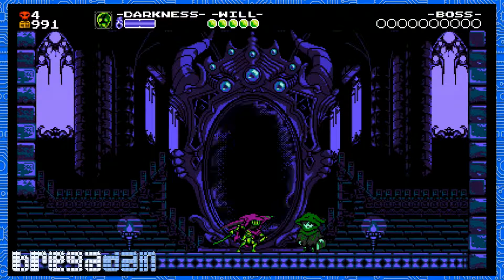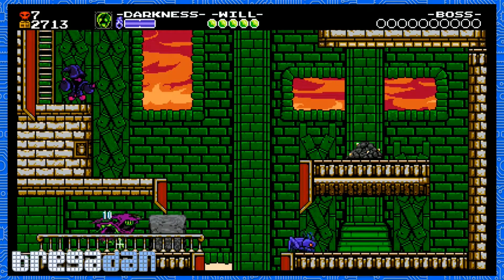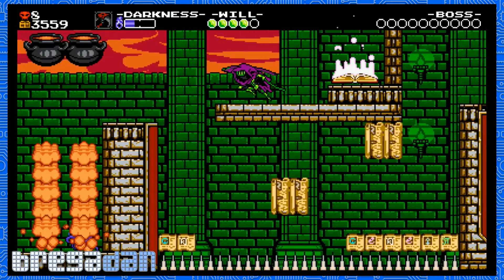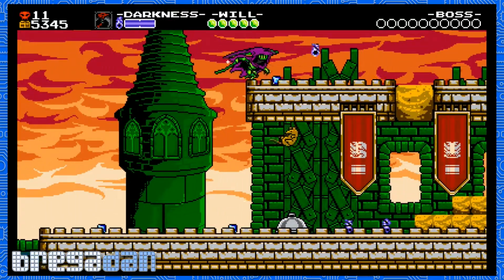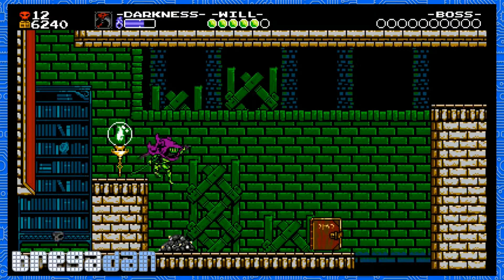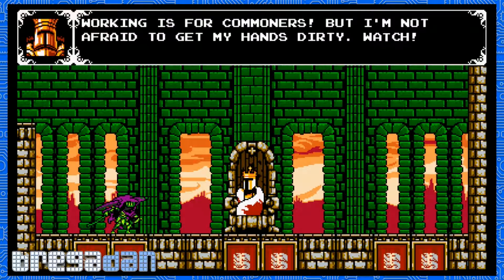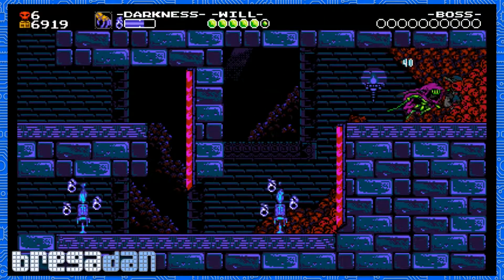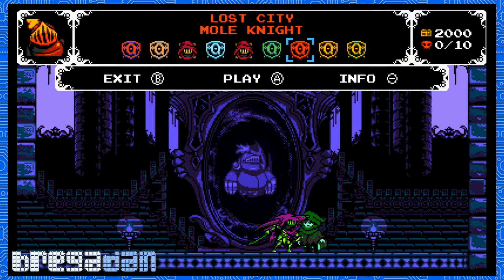Let's Play Shovel Knight: Specter of Torment - Part 2 - Pridemoor Keep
NOTE: I'm aware of the gameplay hiccup in the very early part of the video and I'm trying to recover the clean view. It only lasts about 10 seconds, then all is well.  Sorry for the confusion!

Description: Shovel Knight: Specter of Torment is the action-packed prequel to Shovel Knight! Take control of Specter Knight, servant to the Enchantress, in a quest to recruit a cadre of knights and create the Order of No Quarter. With his scythe and preternatural agility at the ready, he can glide across the ground, clamber up walls, and command an arsenal of curious weapons.

If he carries out his duties, Specter Knight may have a chance at regaining his lost humanity and breaking his chains of servitude. But what cruel tricks might the Enchantress have up her sleeve? Experience perfect platforming, world-class visuals, all new stage designs, new music, new bosses, and even meet a friend or two in Shovel Knight: Specter of Torment!

Developer: Yacht Club Games; Based in Marina del Rey, California
Platforms: Nintendo Wii U, Nintendo 3DS,  Nintendo Switch, Sony PS3, Sony PS4, Sony Vita, Xbox One, PC, Mac, Linux, Amazon FireTV
Release Date: March 3rd, 2017 (Nintendo Switch) April, 2017 (Everywhere)
Price: $9.99 or available as a free update with Shovel Knight: Treasure Trove
Languages: English, French, Italian, German, Spanish, Portuguese-Brazil, Russian
ESRB: E for everyone, USK 6+, PEGI 7, OFLC PG

- All recordings done with Elgato Game Capture HD Pro and XSplit using a Blue Yeti Pro Microphone